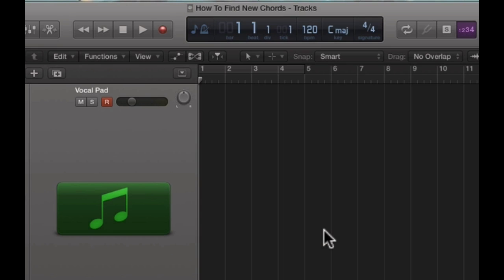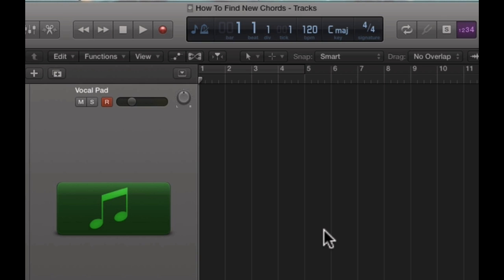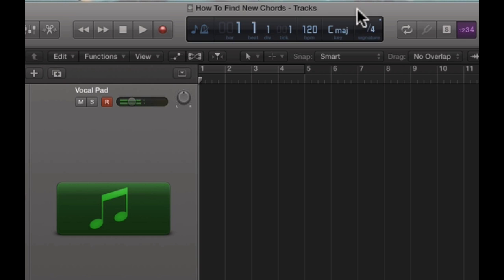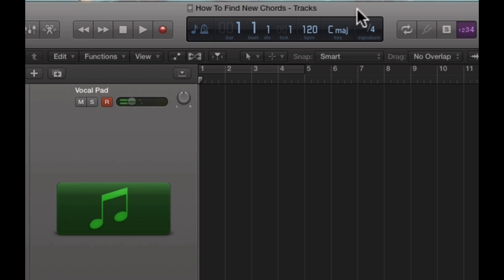How To Find New Chords With Logic Pro X Tutorial - JuicyDrumKits.com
In this tutorial, I demonstrate how to use Logic Pro X's meter to figure out new chords, song key, and find new chord progressions.

How To Find New Chords
Chord Progressions